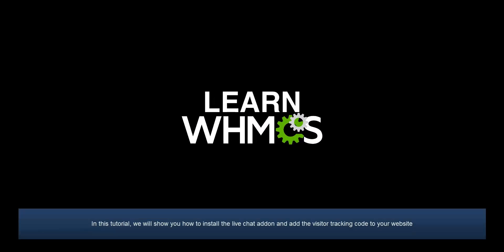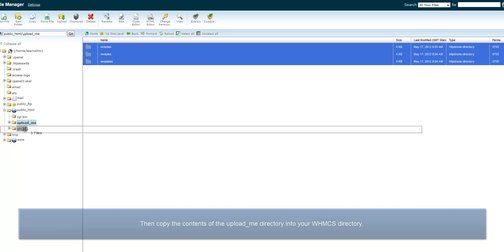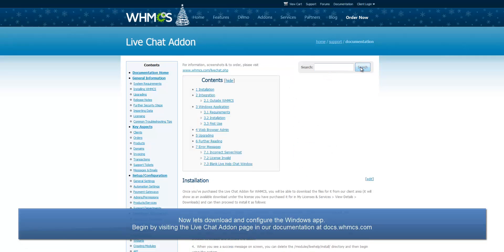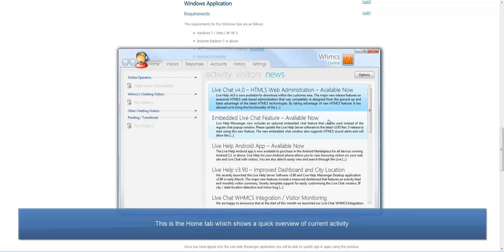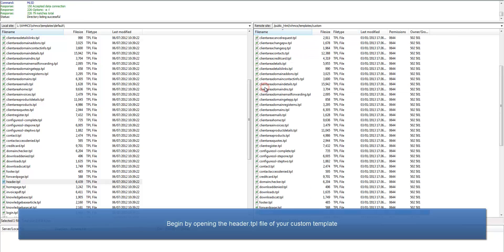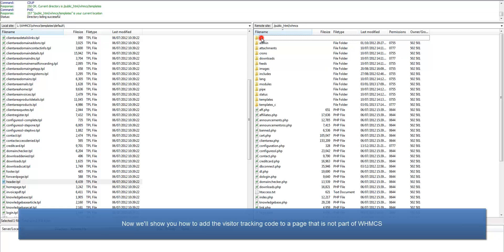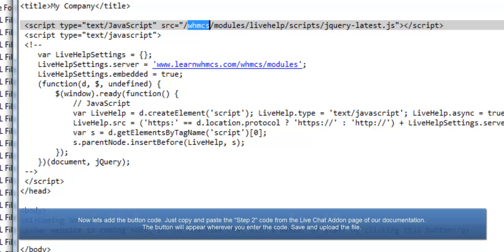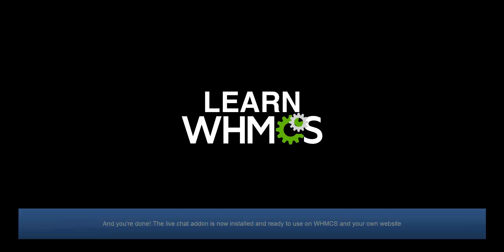WHMCS Live Chat Addon Installation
In this video tutorial we show you how to install and configure the live chat and visitor tracking addon for the WHMCS billing software